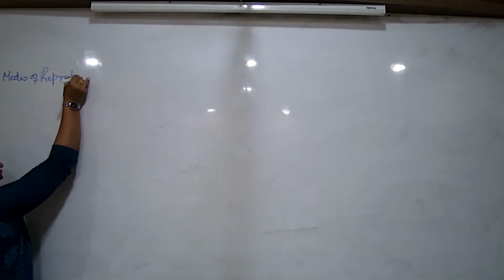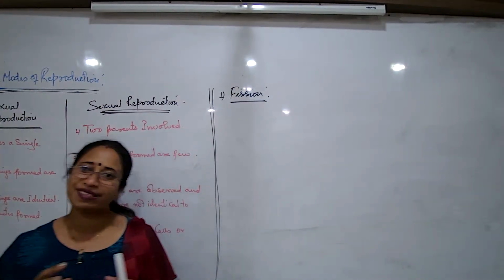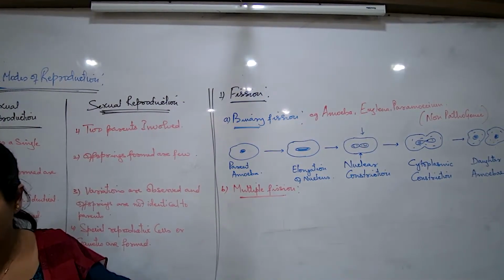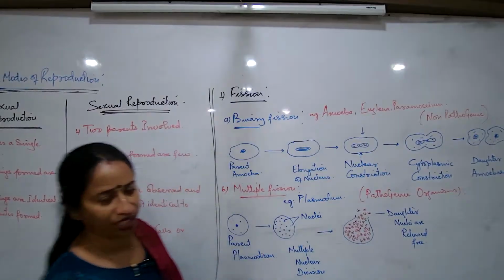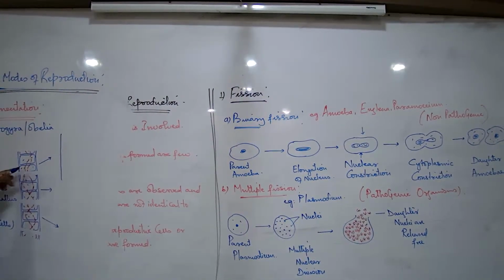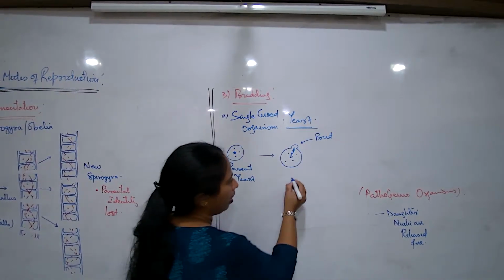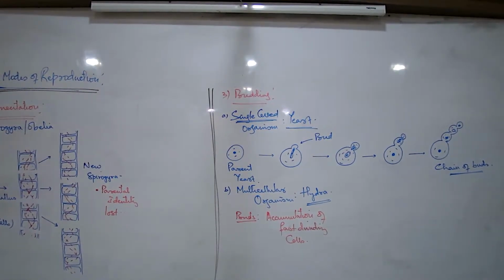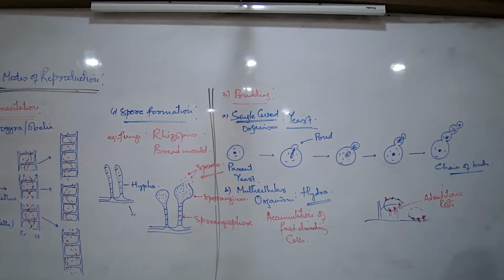VSH26 - X CBSE BIOLOGY SPD 08/09/2025 - CH 02 Control And Coordination